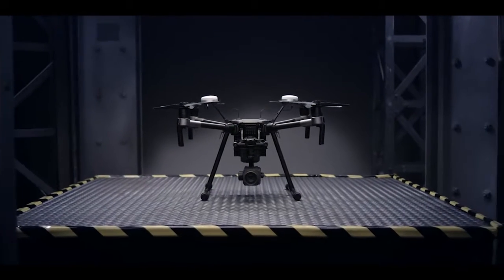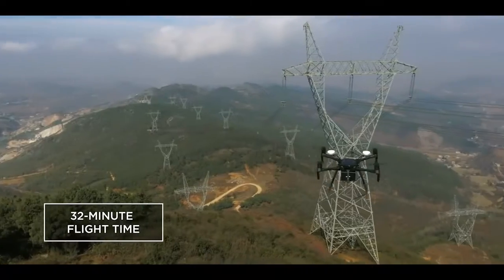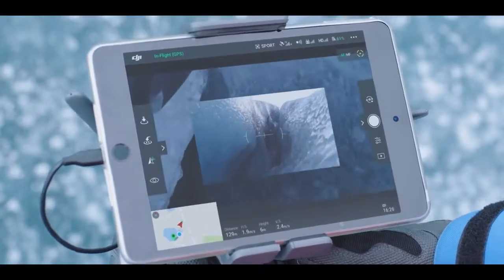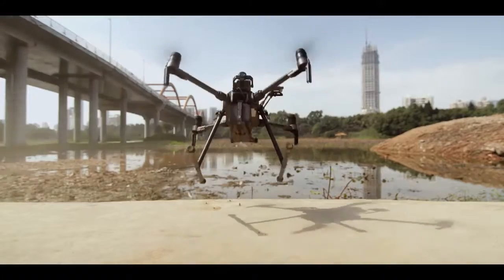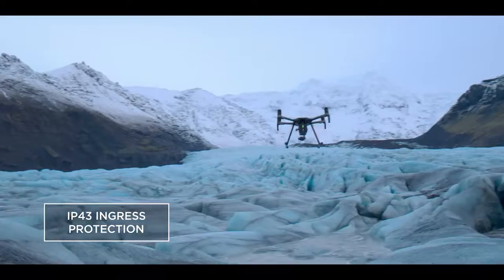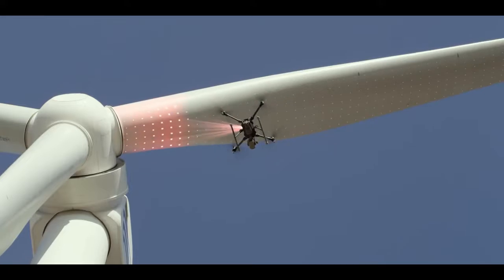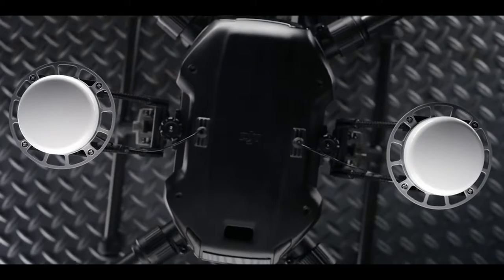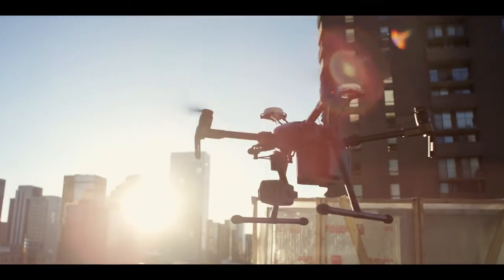Bezzałogowy statek powietrzny - Seria Matrice 200 (cz. 2)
Bezzałogowy statek powietrzny Matrice 200 z łatwością składa się i rozwija, dzięki temu użytkownik szybciej może szybciej rozpocząć i zakończyć pracę. Statek posiada kompaktowe wymiary (716 mm x 220 mm x 236 mm) i stosunkową niewielką wagę (3,8 kg). Płyty mocujące gimbal oraz ramiona statku są umiejscowione podczas transportu tak, aby praktycznie od razu po rozłożeniu go był gotowy do lotu.